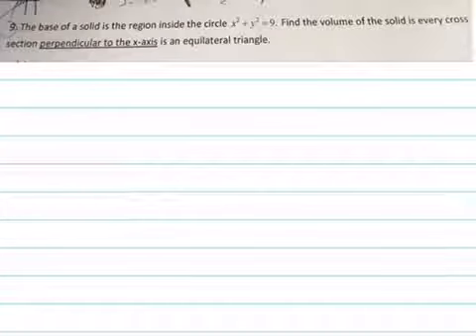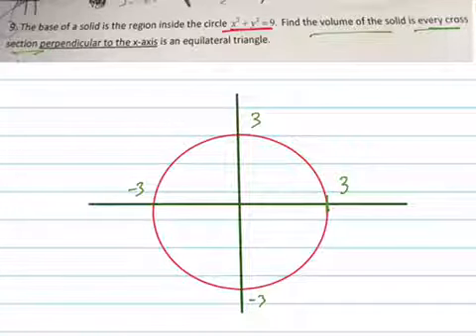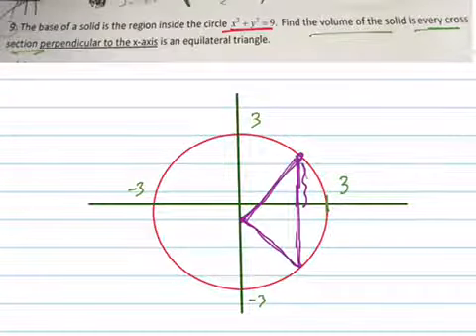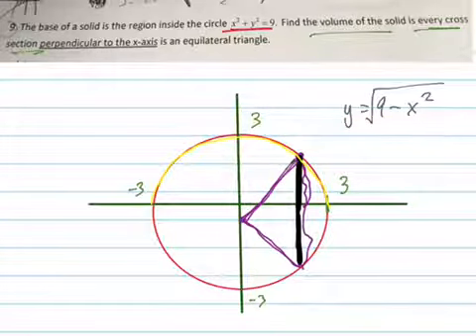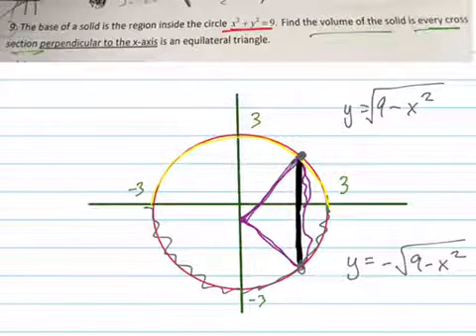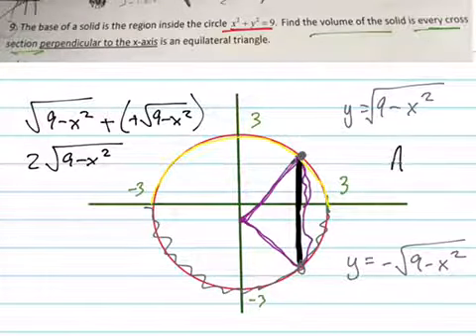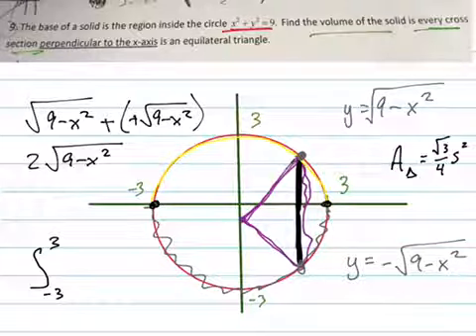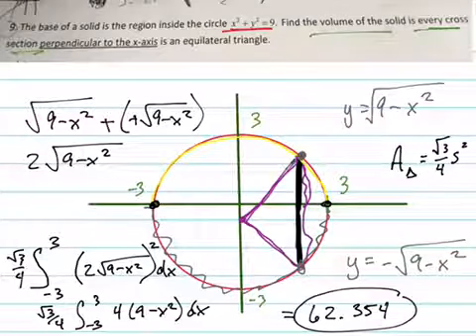Find volume of solid whose cross section is equilateral triangle.